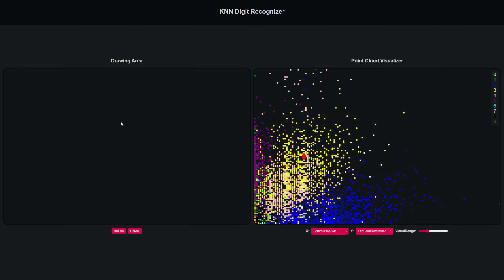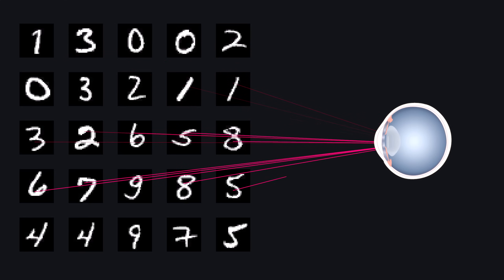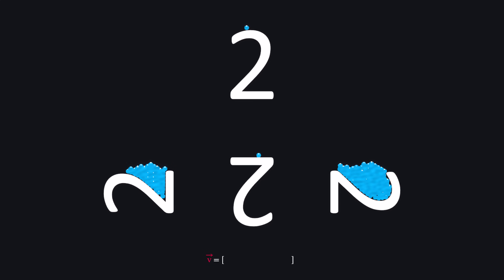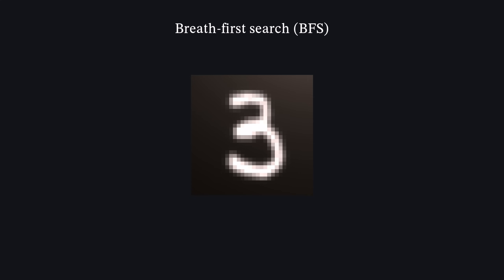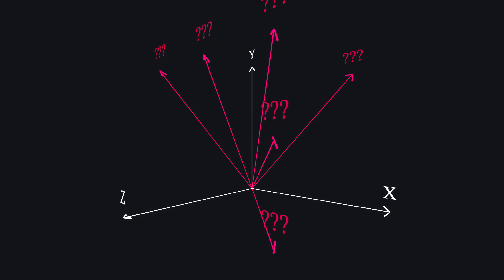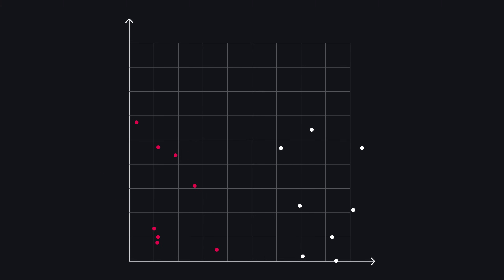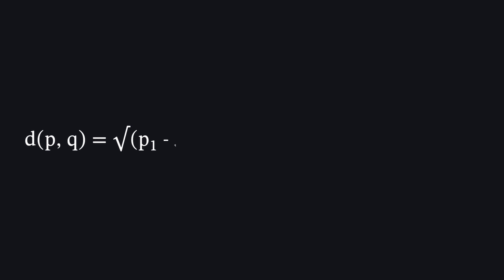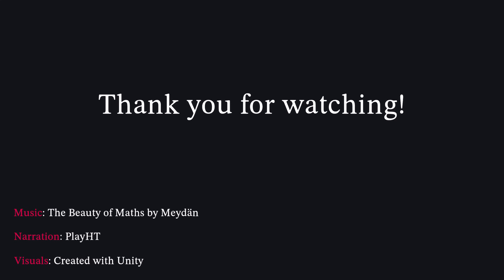Can Water Recognise Numbers? | KNN Digit Recogniser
Short animated video explaining how to recognize numbers using K-Nearest Neighbour (KNN) with the water accumulation method.

Chapters:
00:00 Intro
00:40 Feature Extraction
01:13 Water Accumulation Method
02:12 Breadth-First Search
02:52 K-Nearest Neighbours
04:25 Euclidean Distance
04:50 Outro

Correction:
02:16 Correct spelling: "Breadth-first search"